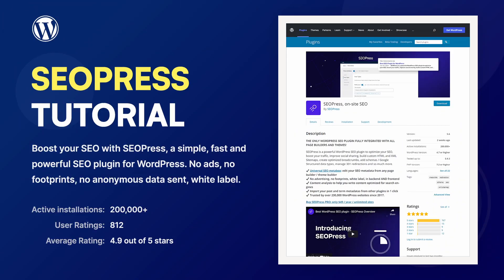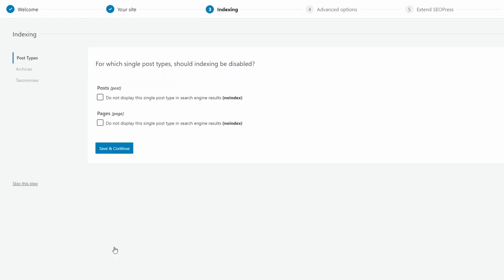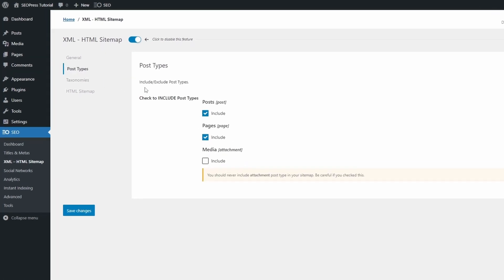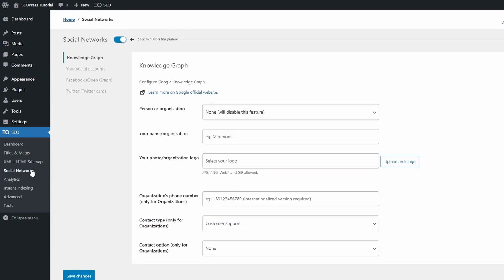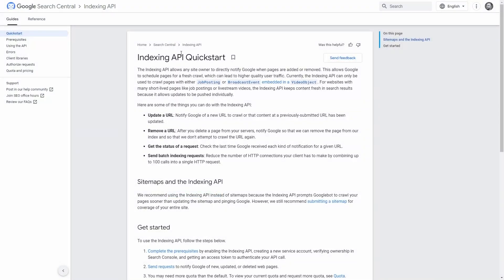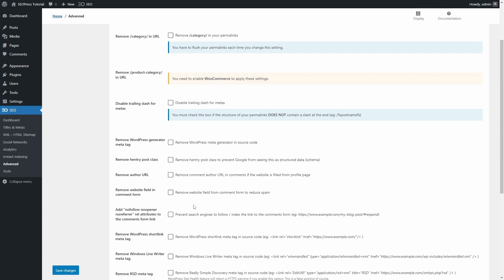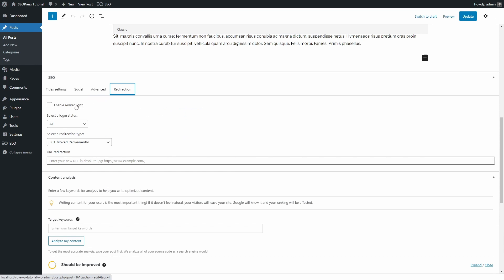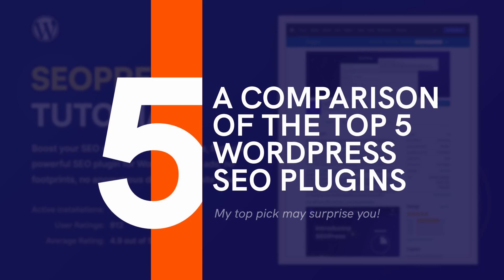SEOPress Tutorial for 2022 - Getting Started with WordPress SEO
SEOPress is yet another SEO plugin for WordPress. Since its release in the Summer of 2017, it was able to attract over 200,000 websites. Let's take a closer look and see if it's worth our time.

0:00 Introduction
00:20 Plugin installation & Setup Wizard
01:35 Plugin Configuration, Features
04:25 On-page SEO
05:06 Closing Notes